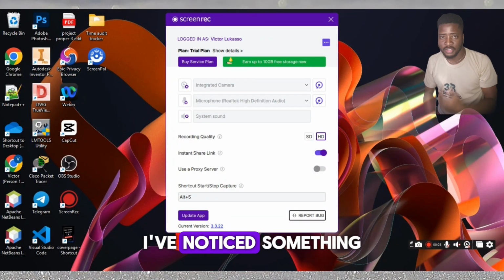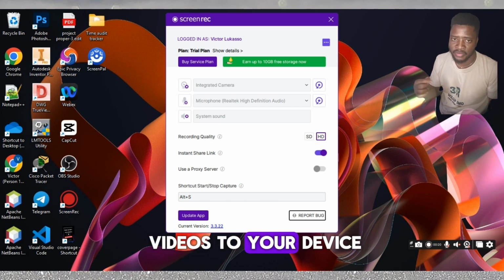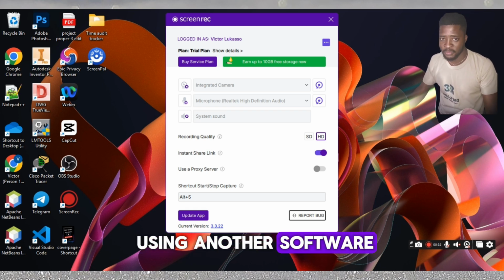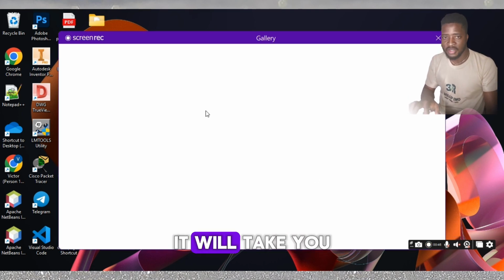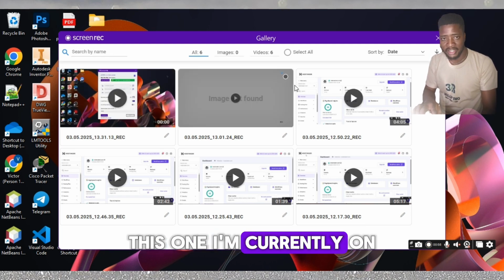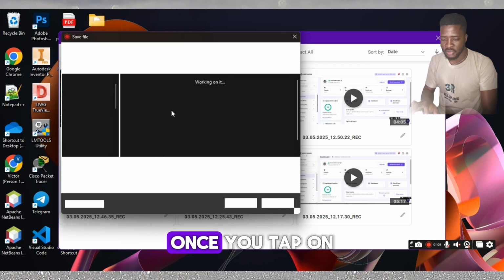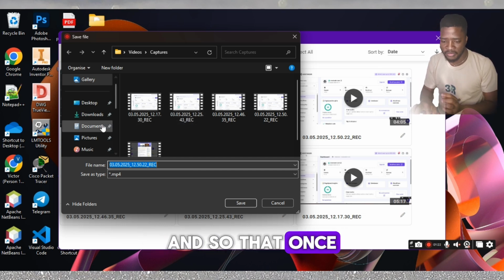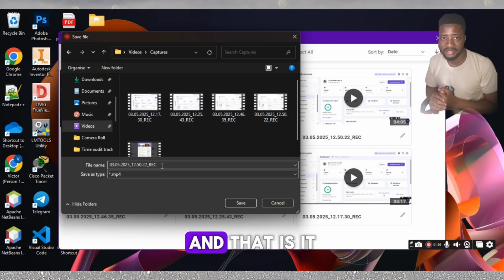Where is My Screenrec Videos Saved on My PC Windows 7, 10, & 11 Free - FIXED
Don't know where to locate the videos recorded using the screenrec app on your desktop?

This video will show you how to find and save video from your screen rec gallery to your laptop device. it works for Windows 7, 8, 10, and 11.

best part? it's completely free.